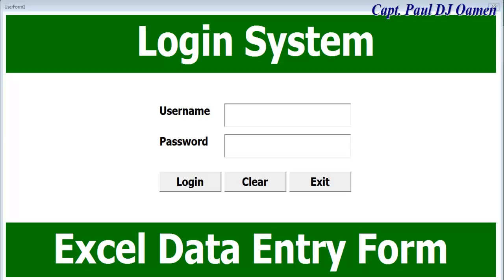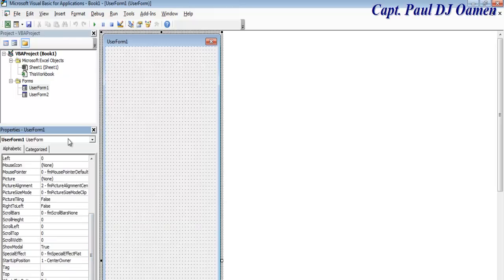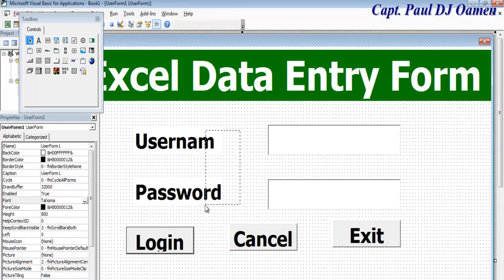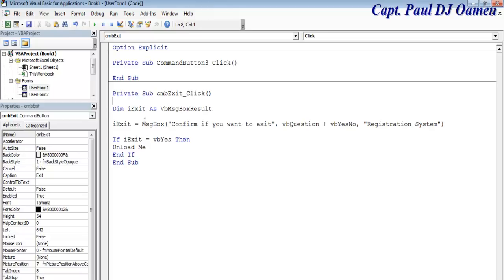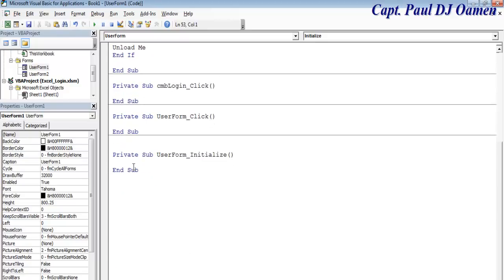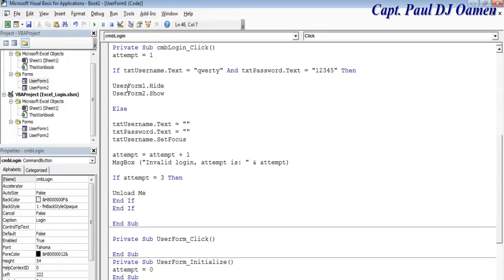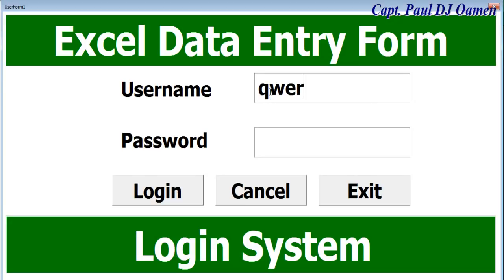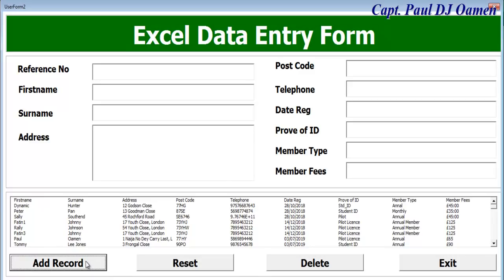How to Create a Login System in Excel Using VBA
Channel Members can Download the Login System in Excel Using VBA source code, and modify it for their own personal use. Plus one other source code per month. Total - 2 Source codes Per Month, only: